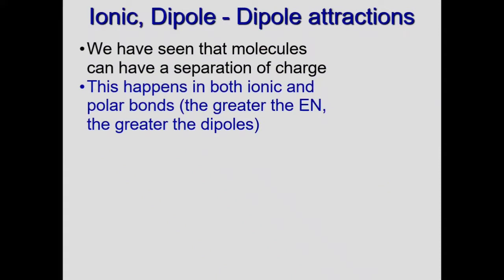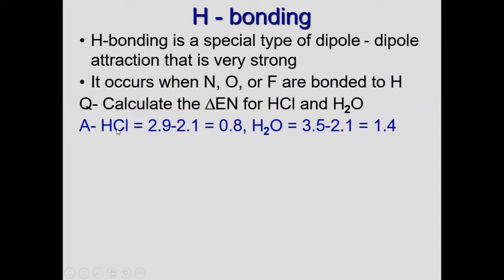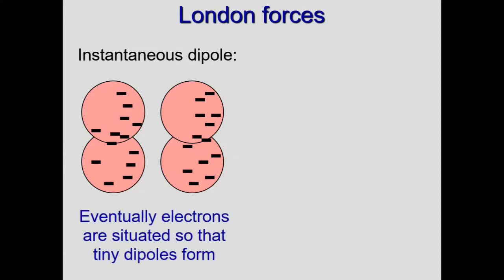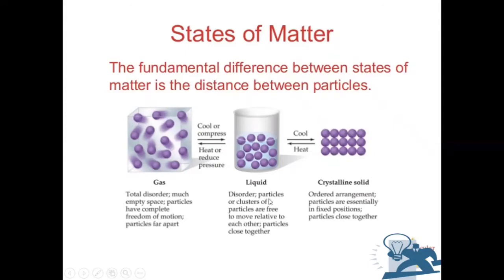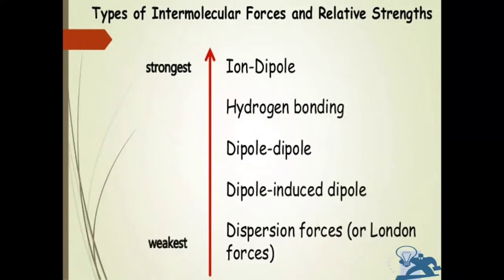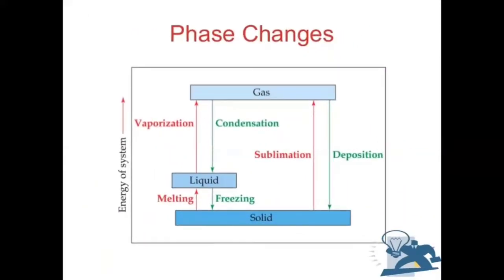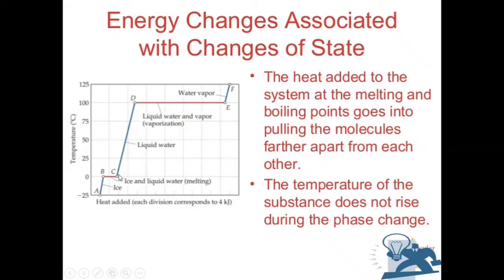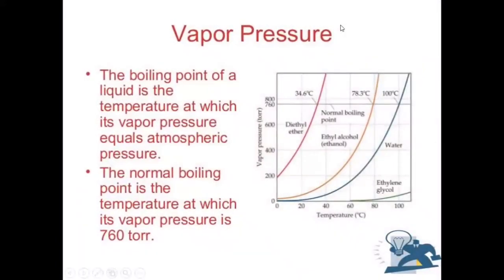General Types of Intermolecular Forces and it's Effect on the Properties of Substance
Viewers are expected to:
1. Describe the types of Intermolecular Forces present in substance
2. Identify the types of intermolecular forces present between and among substances
3. Compare the strengths of intermolecular forces I pairs of substance
4. Explain the effects of Intermolecular Forces on the properties of substance